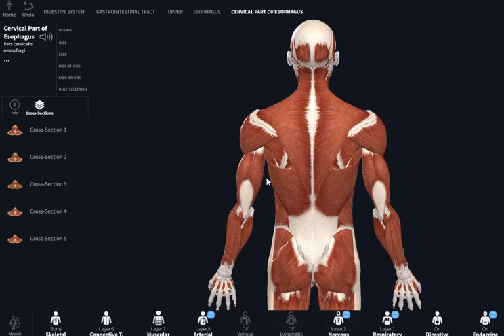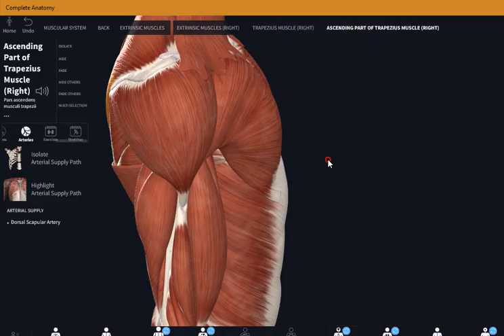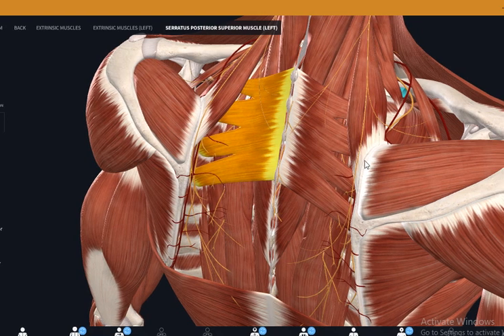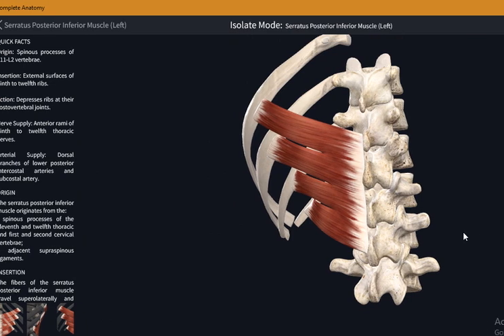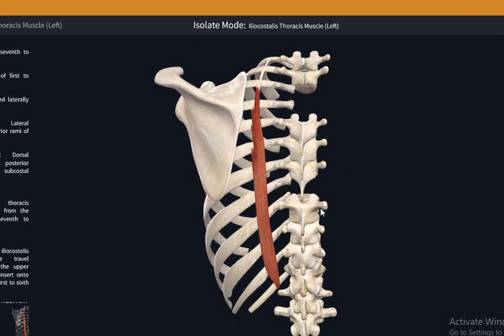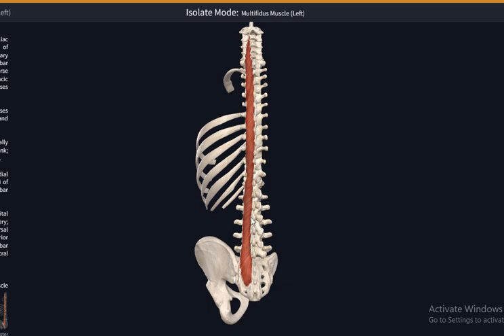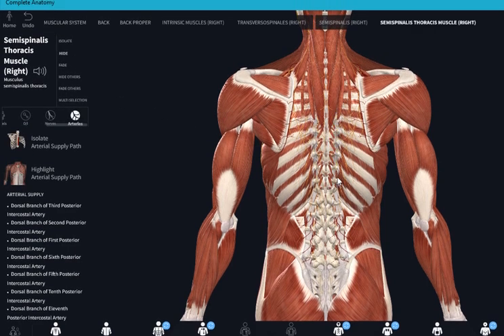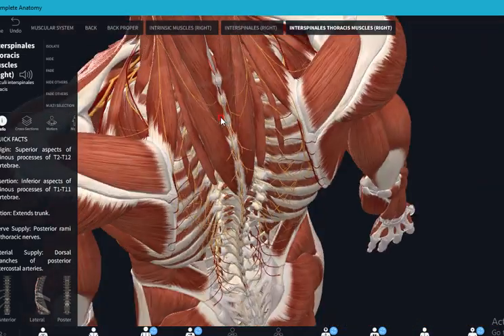Muscles of the back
This tutorial give the audience a profound view on all the back muscles. The tutorial also show a simple theory that the audience can use in order to prove the movement of the different muscles of the body. This theory is the Newton's third law.